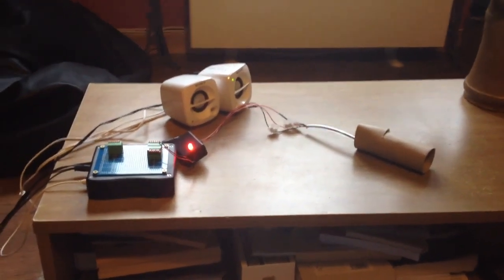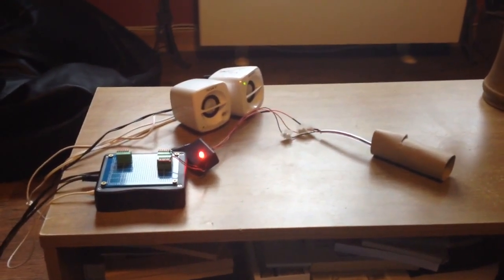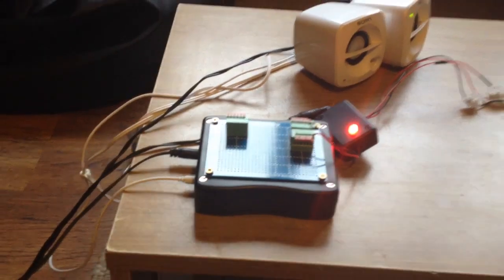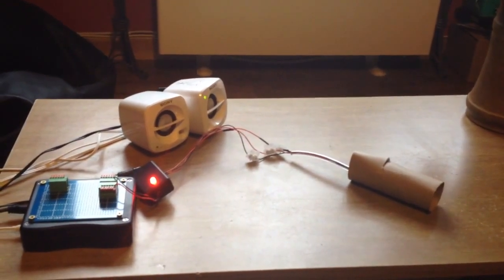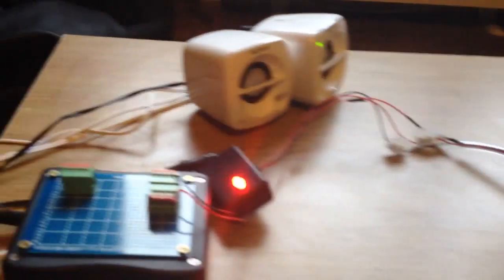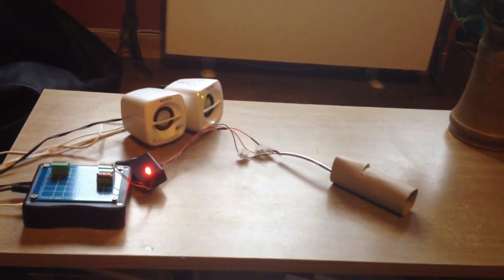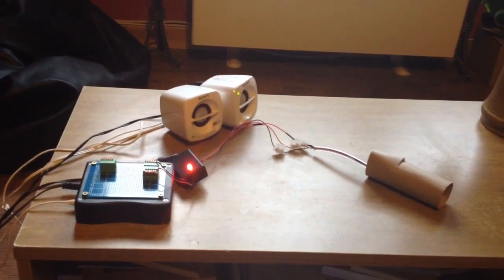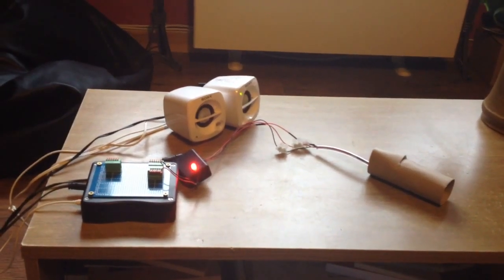Finished Motion Sensor/Audio Player For Christmas Installation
Here is a motion sensor circuit which will be used as part of the Christmas soundscape installation with Tea Dance For Little people The circuit plays a random audio file when movement is detected. Find out more about me and my soundscape projects

for to keep up to date on the installations progress!